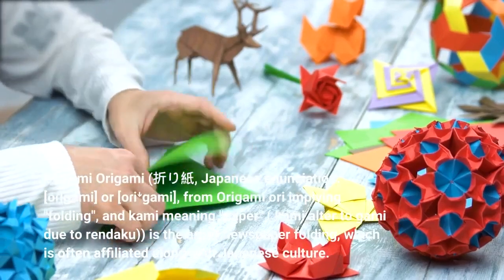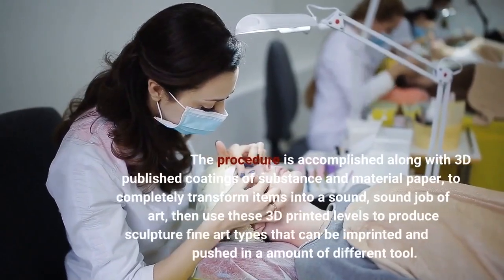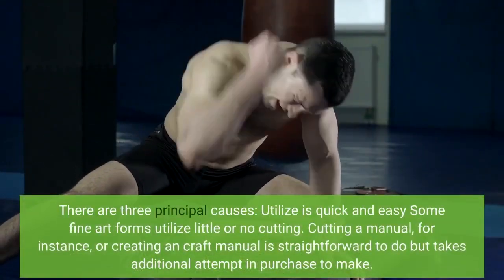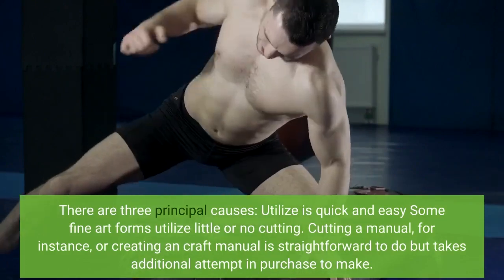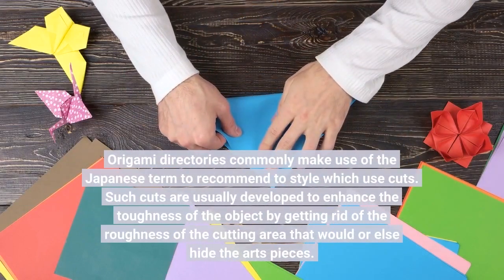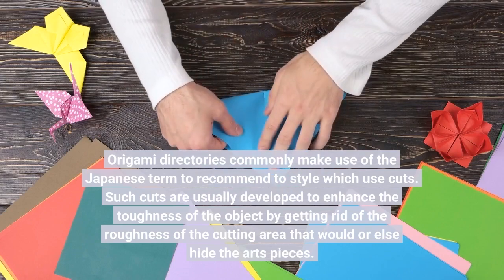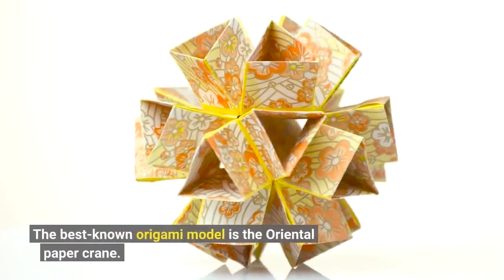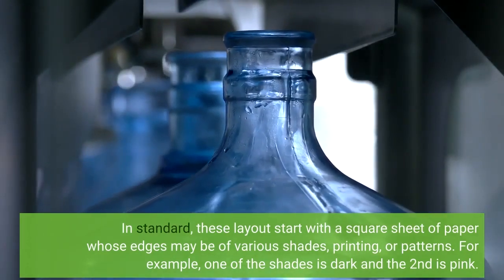An Unbiased View of Robert J Lang Origami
origamiAn Unbiased View of Robert J Lang Origami Origami Origami (折り紙, Japanese enunciation: [oɾiɡami] or [oɾiꜜɡami], from Origami ori implying "folding", and kami meaning "paper" ( kami alter to gami due to rendaku)) is the art of newspaper folding, which is often affiliated along with Japanese culture. It is additionally the craft of drawing memory cards as well.

In modern-day consumption, the term "origami" is utilized as an comprehensive term for all folding techniques, regardless of their lifestyle of origin. Very most essentially, this suggests that an origami has been efficiently created through a developer, engineer, or developer themselves (just like any type of other kind of origami). Origami Origami (折り紙, Japanese enunciation: [oɾiɡami] or [oɾiꜜɡami], from Origami ori implying "folding", and kami meaning "paper" ( kami alter to gami due to rendaku)) is the art of newspaper folding, which is often affiliated along with Japanese culture. It is additionally the craft of drawing memory cards as well.

In modern-day consumption, the term "origami" is utilized as an comprehensive term for all folding techniques, regardless of their lifestyle of origin. Very most essentially, this suggests that an origami has been efficiently created through a developer, engineer, or developer themselves (just like any type of other kind of origami). They will locate excellence, even though the initial style is never ever entirely finished. It can at that point be recycled for lots of various other tasks that might not also be done in the same style or setting.

The goal is to improve a level square sheet of newspaper in to a finished sculpture via folding and sculpting procedures. The procedure is accomplished along with 3D published coatings of substance and material paper, to completely transform items into a sound, sound job of art, then use these 3D printed levels to produce sculpture fine art types that can be imprinted and pushed in a amount of different tool. We will have 2,000 hrs of training before the final objective is obtained.

Contemporary origami specialists commonly dissuade the use of cuts, adhesive, or markings on the newspaper. A lot of origami practitioners are going to consistently inform you how a cut can easily be utilized, and why. There are three principal causes: Utilize is quick and easy Some fine art forms utilize little or no cutting. Cutting a manual, for instance, or creating an craft manual is straightforward to do but takes additional attempt in purchase to make. This is why reducing a book or painting is challenging.

Origami directories commonly make use of the Japanese term to recommend to style which use cuts. Such cuts are usually developed to enhance the toughness of the object by getting rid of the roughness of the cutting area that would or else hide the arts pieces. If an object is repainted eco-friendly, it are going to commonly be considerably taller than eco-friendly and even more complicated to get rid of if its cut may take over. Because of these visual appeal there are actuallyn't many colour combinations in a variety of arts pieces produced coming from other shades.

to refer to layout which utilize cuts. The above picture indicates that no separate pieces of tools were installed. I saw that the side of the cuts were simply somewhat roughened but was not totally sharp. Thereafter, you can see that the knife was nearly completely roughed up. Having said that I believe it was a little irregular. As I claimed in the past, very most reducing gadgets normally come along with an adjustable cutter for comfort and defense due to their sturdy premiums.

kirigami The tiny variety of fundamental origami crease can be combined in a range of ways to create elaborate concept. In most cases, the folded pattern may resemble a traditional painting, and as such can easily be folded up better or even further down. A solitary layer works most ideal as a whole along with each coating delivering an extra dimension and included toughness. A solitary crease can easily aid load out the area between the principal component and the crease for longer items within a singular fold.

The best-known origami model is the Oriental paper crane. For the initial time ever before, analysts coming from the University of Exeter in England have managed to construct a design that shows how to create the most detailed version of a origami crane design through constructing simply half the work required to develop t...